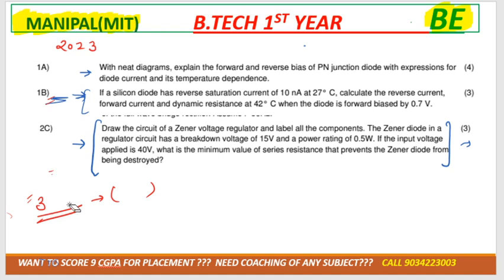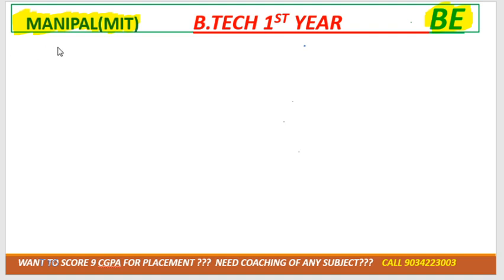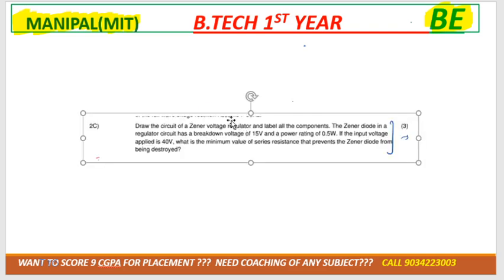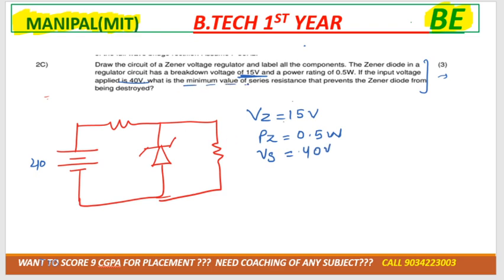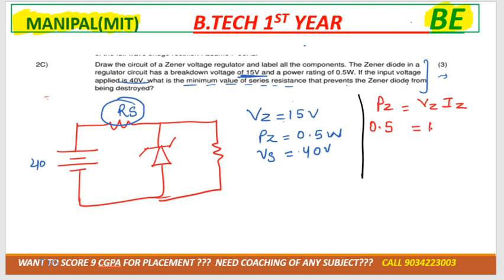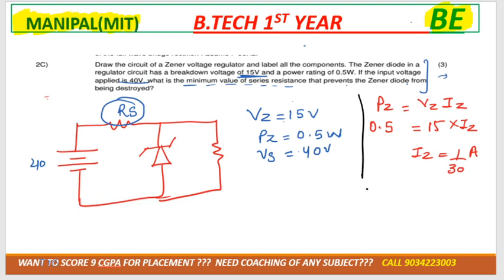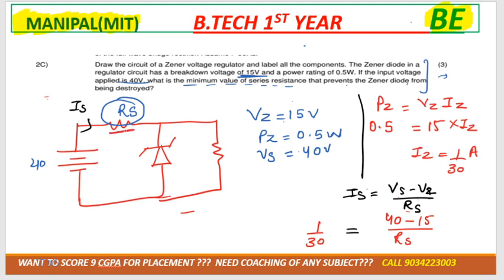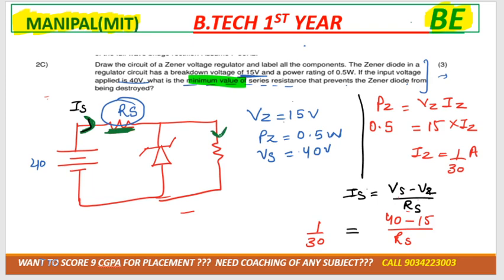lec-4 problem based on Zener diode pyq solved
manipal institute of technology#Manipal btech 1st year#manipal campus tour#basic electronics all about electronics#basic electronics theory#Basic electronics engineering lectures#Basic electronics btech 1st year#be 1st year#Btech 1st year maths#Manipal academy of higher education bangalore campus#manipal university jaipur#mit#manipal be#manipal college manipal bet#Mit manipal basic electronics